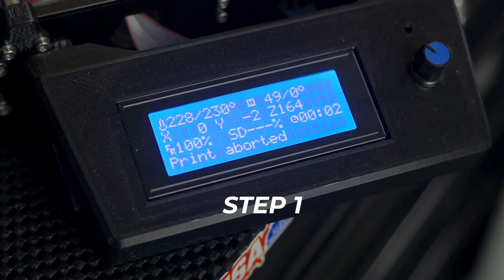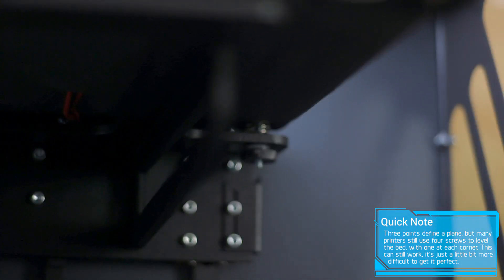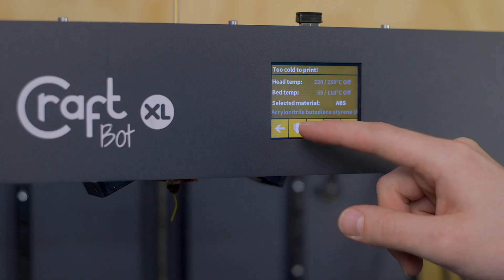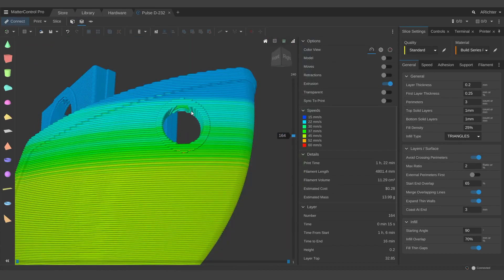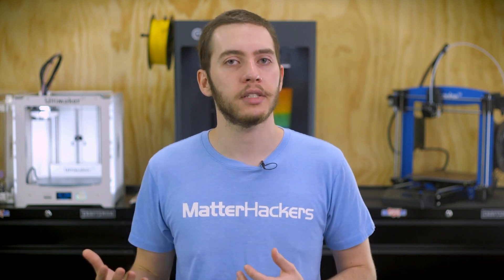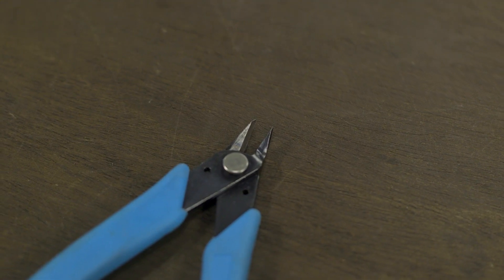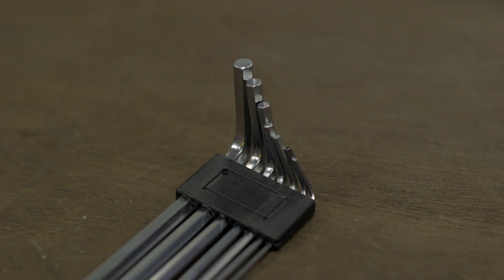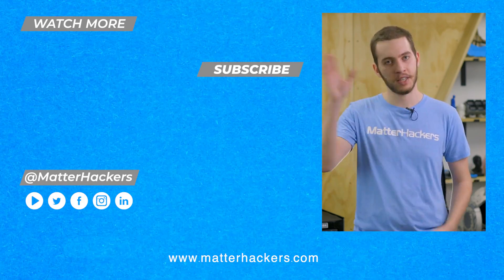Top Ten Tips When Getting Started With 3D Printing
We were all 3D printing beginners at one point in time. Here the ten best tips for getting started with 3D printing - whether it's your first time 3D printing or you need to brush up on the basics, this guide will help you out.